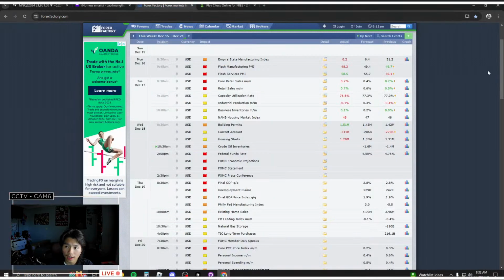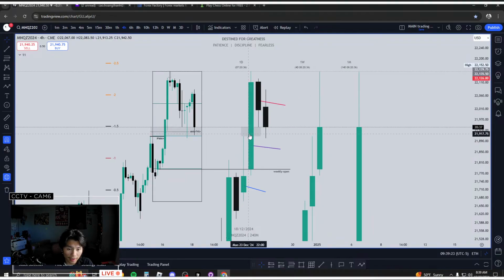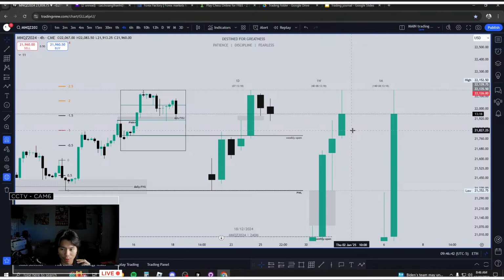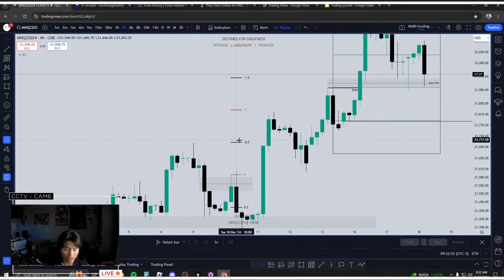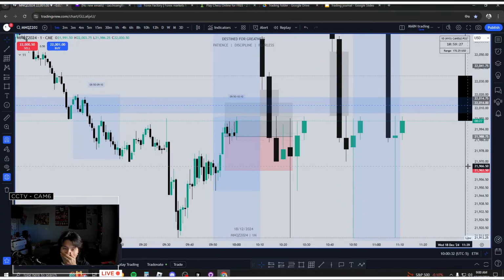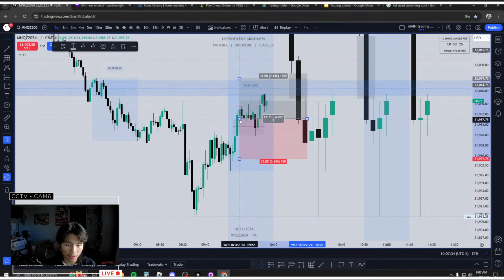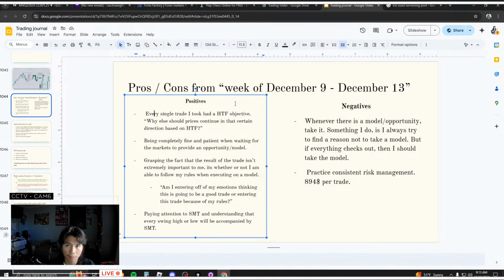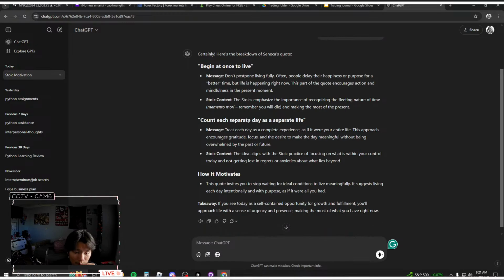Day trading live! NQ$ ES$ YM$ DXY$ 12/18/2024